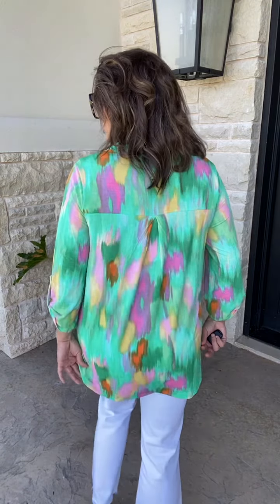The Hayloft Boutique In The App Store & Google Play